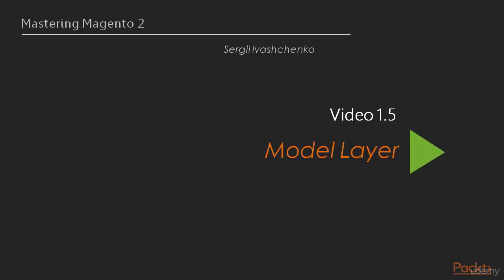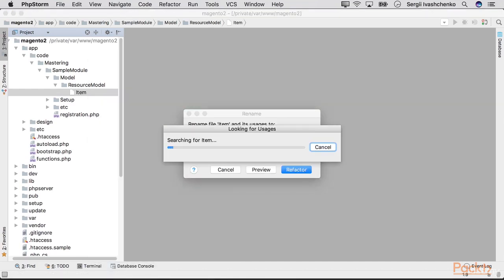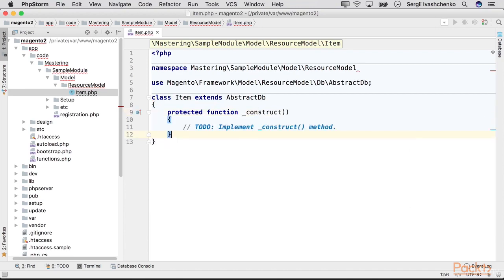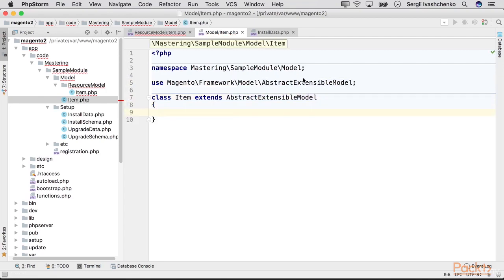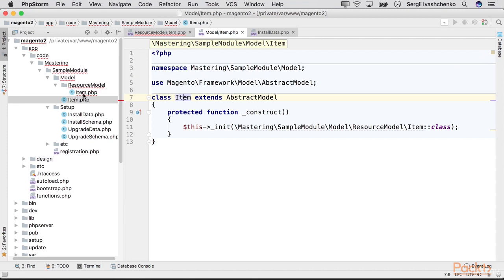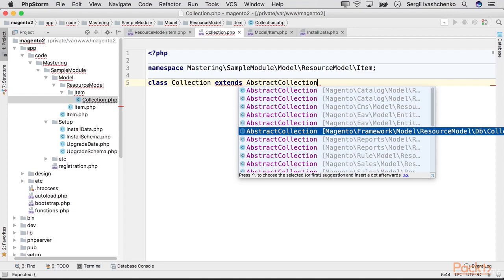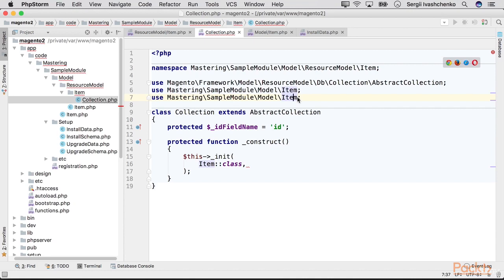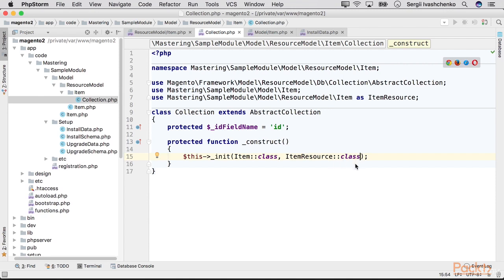5 Magento 2 : Model Layer